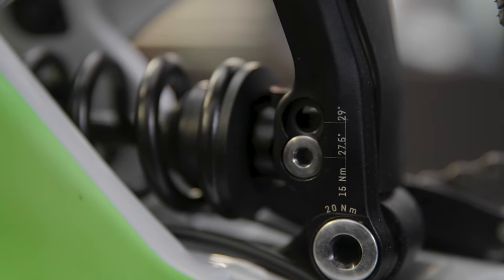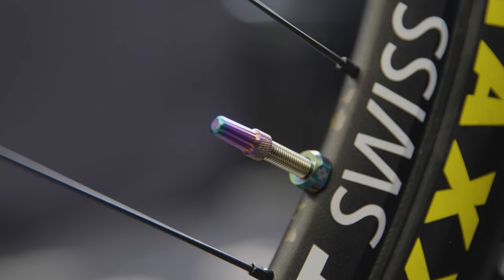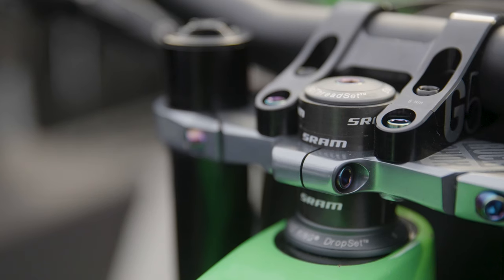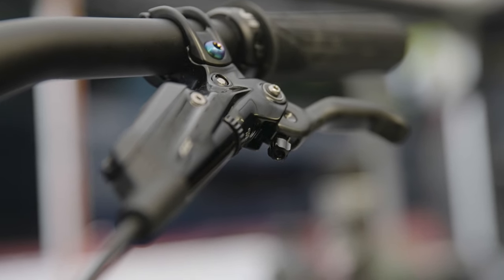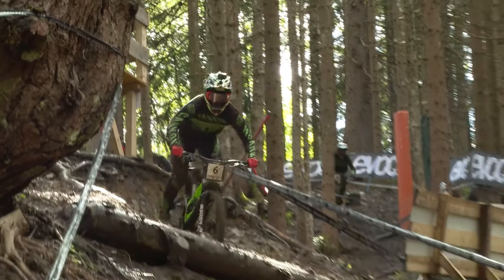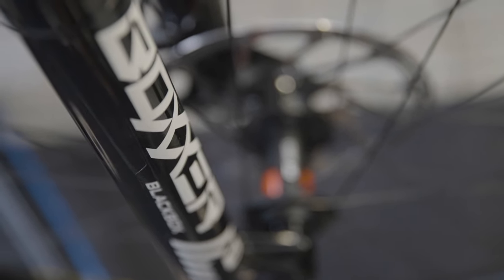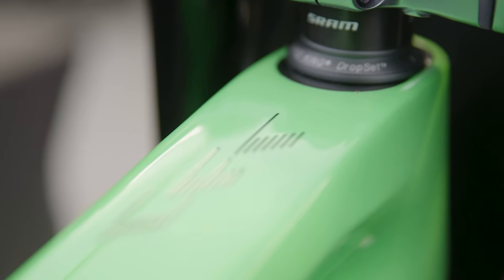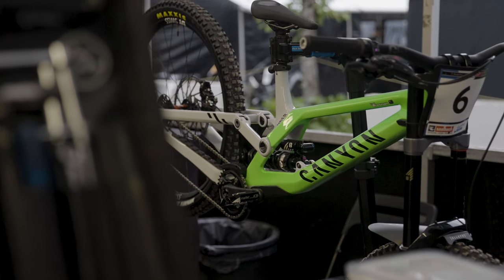Leogang 2021 | Troy Brosnan's Canyon Sender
Take a look at Troy Brosnan's brand new Canyon Sender for Leogang with his mechanic Aaron Peltarri ...

What do you guys think of the setup? Anything you'd change for this weekend's race?